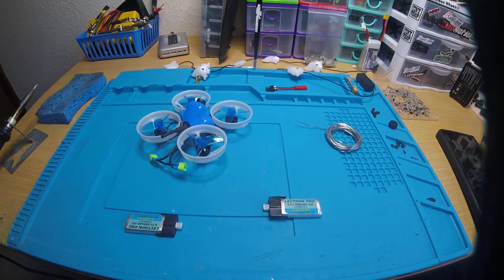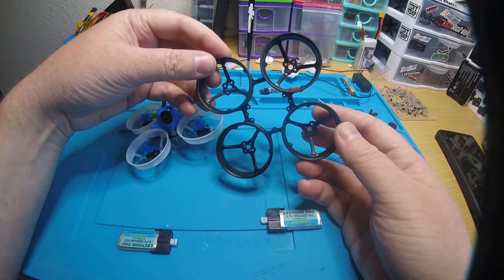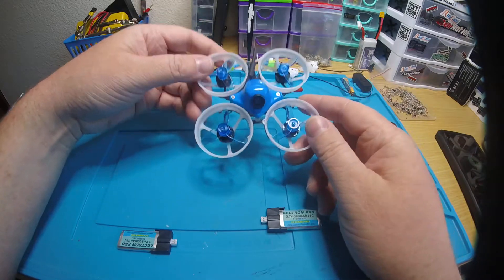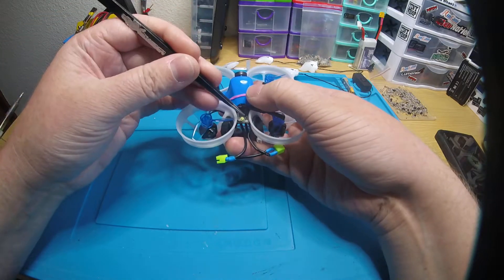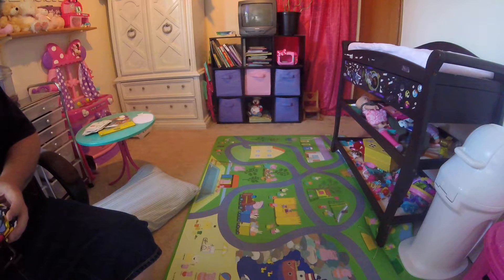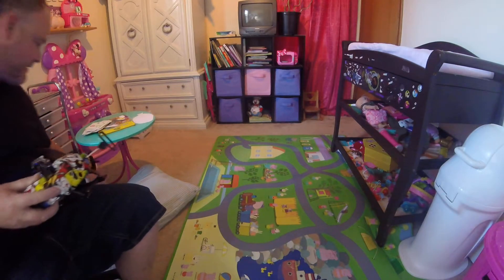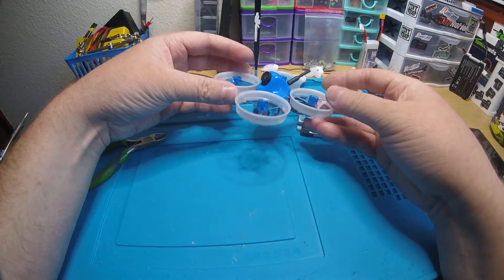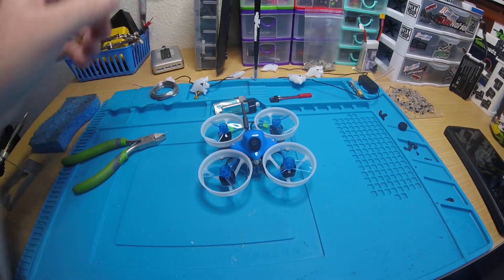justins rakon 76